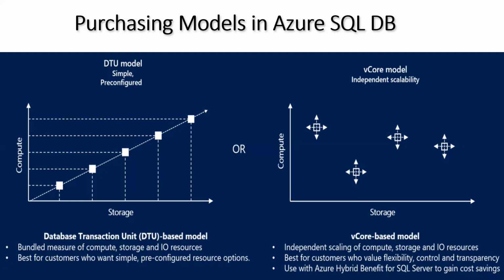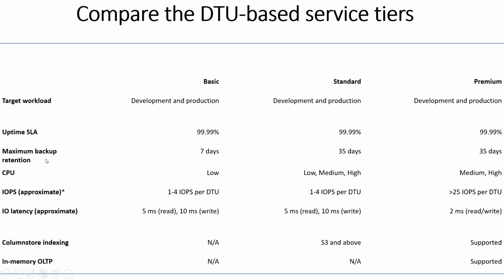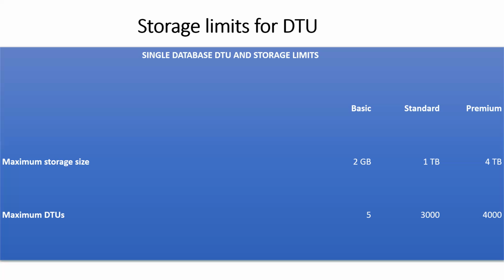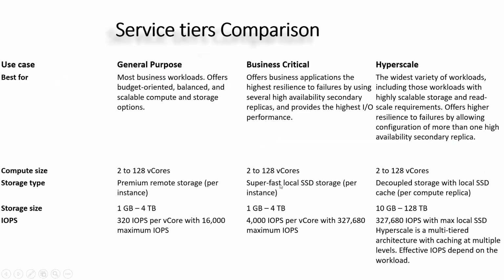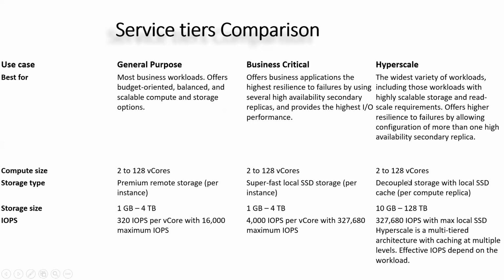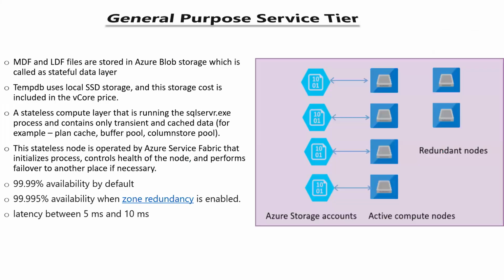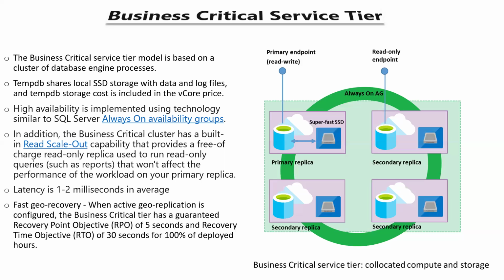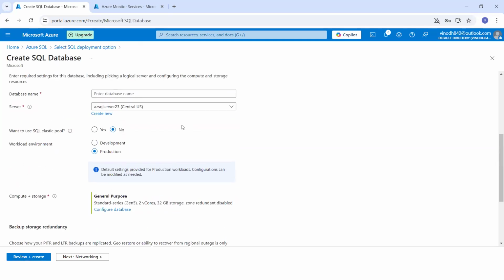Azure SQL purchasing models